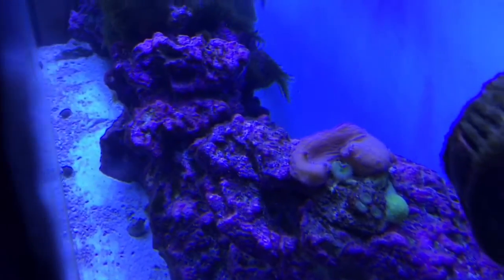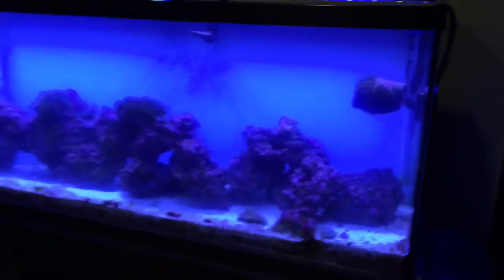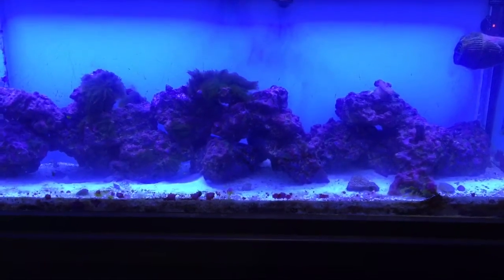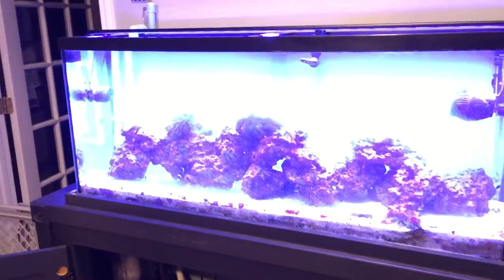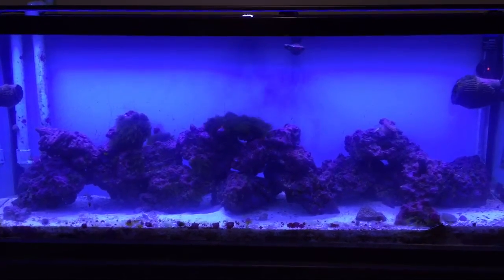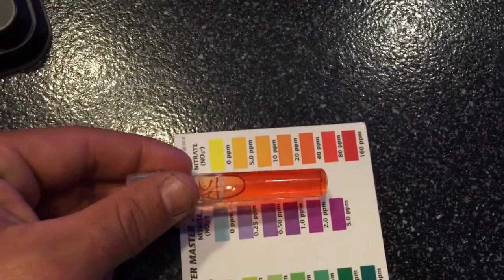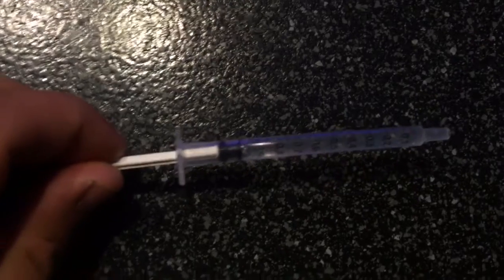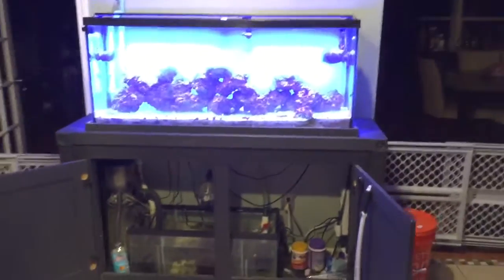Saltwater reef tank!!! Carbon/vodka dosing Day 14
Stick with me guys will have plenty of new videos coming up! Thanks